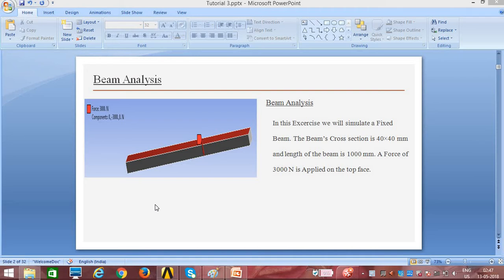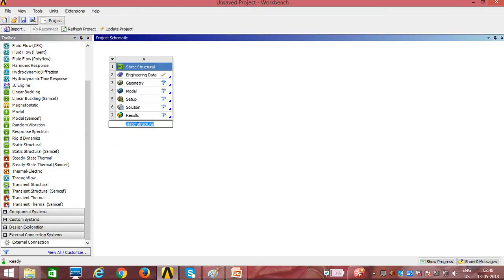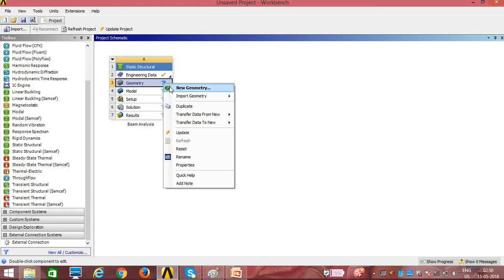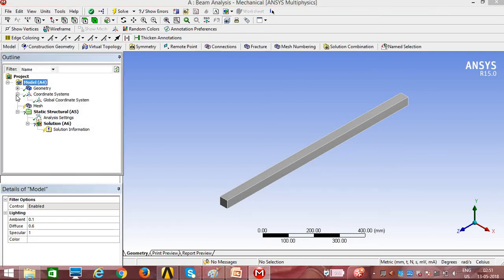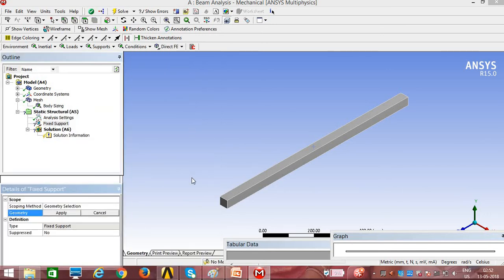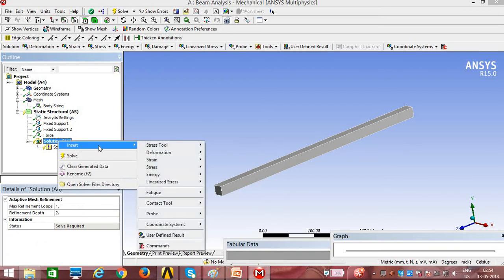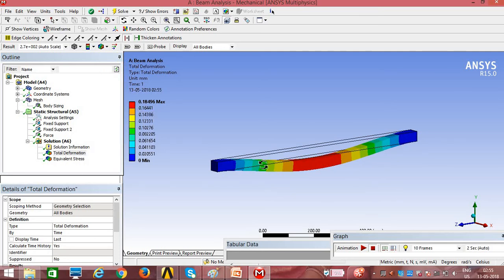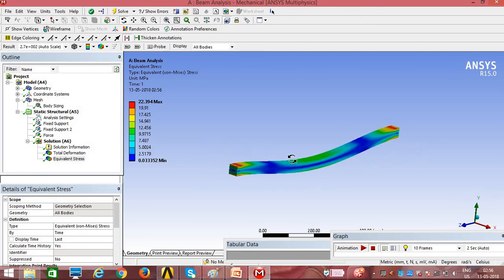ANSYS Workbench Practice Tutorial- Fixed Beam